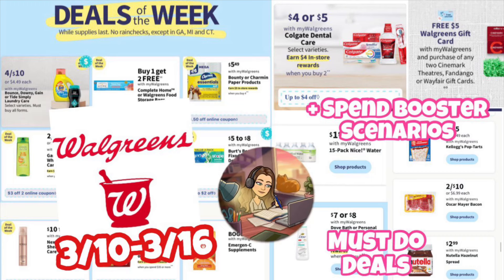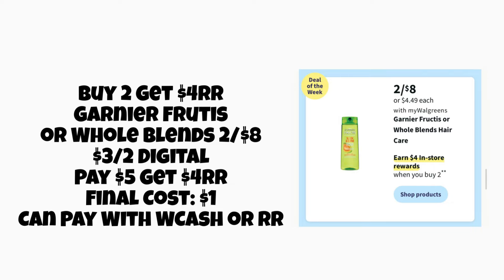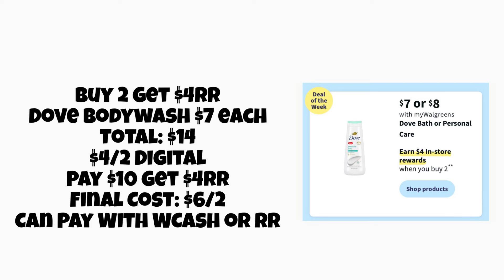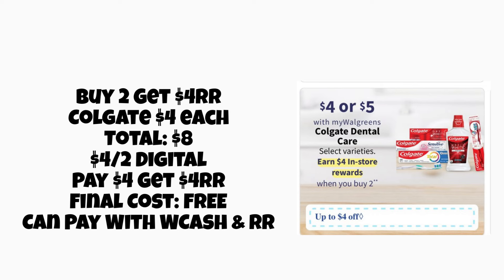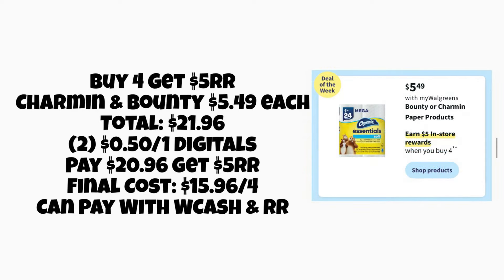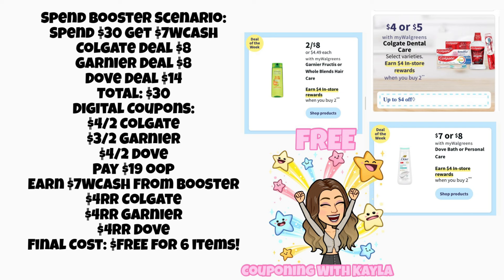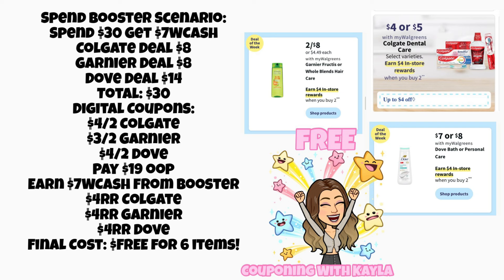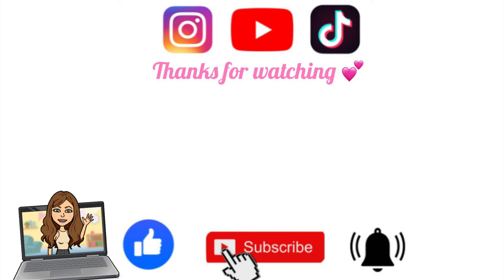WALGREENS MUST DO DEALS 3/10-3/16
12 piece cash envelope budgeting

🥳 BIRTHDAYS:
Kayla - April 1st
Axel - January 11th
Chloe: August 4th